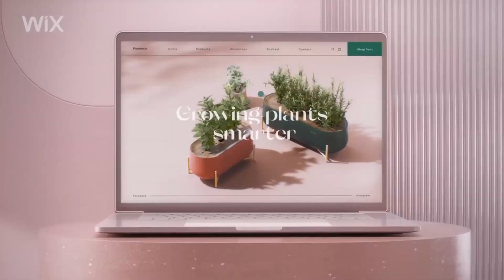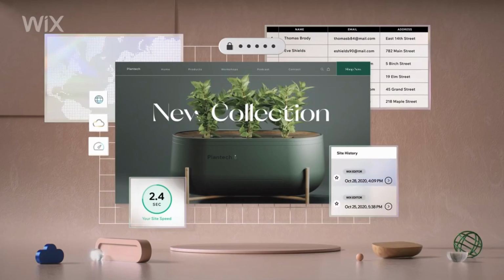Which Web Platform Should You Build Your Website on in 2022?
In 2022 there are far too many options when it comes to web platforms to build a website on. In this video, we go through all the options and explain the pros and con's of each website platform so you can make an informed decision.

We talk through browser-based web platforms such as Wix and Squarespace as well as the most popular web platform that is Wordpress. We also touch on the option of making a bespoke website.

Leave us a comment letting us know what you want to see next.

🔔 Social Media 🔔